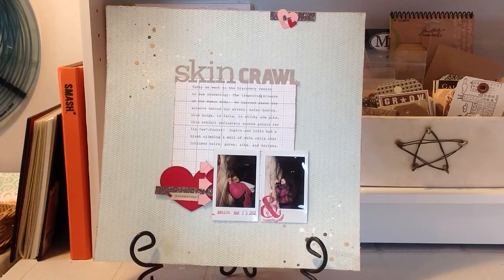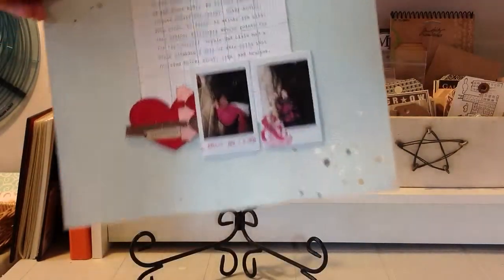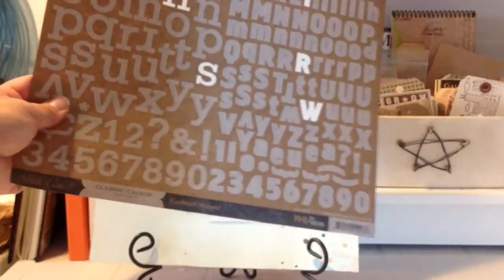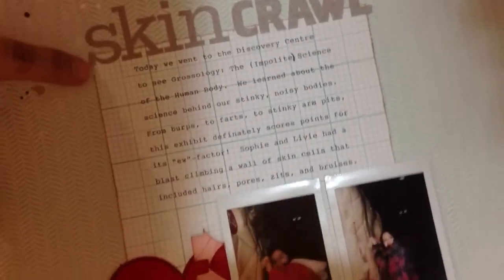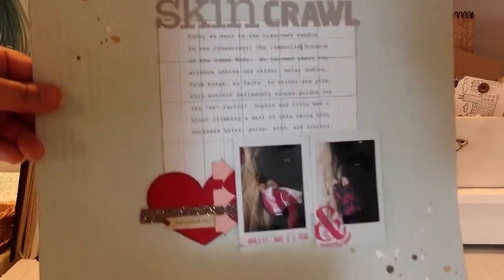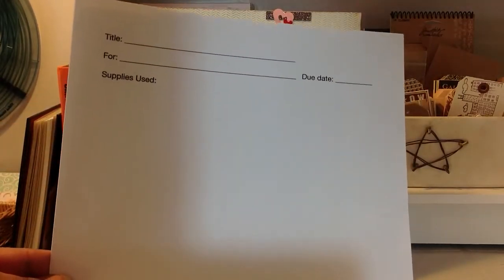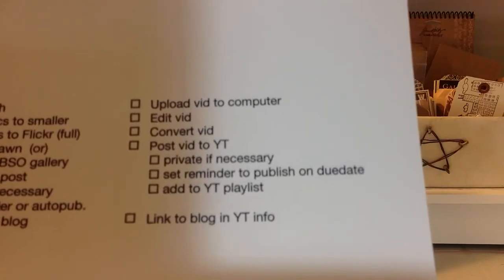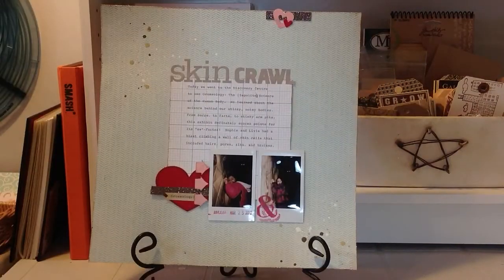Skin crawl Layout Share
My computer is on the fritz, so no process vids from me this week :(
This is a layout I did using the March kit from Studio Calico, and the Sunday Sketch, also from SC